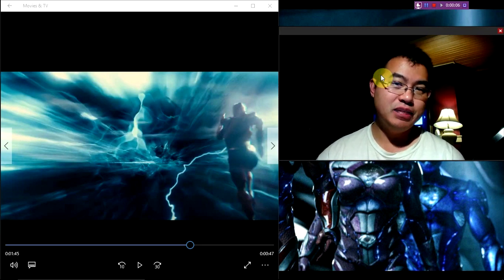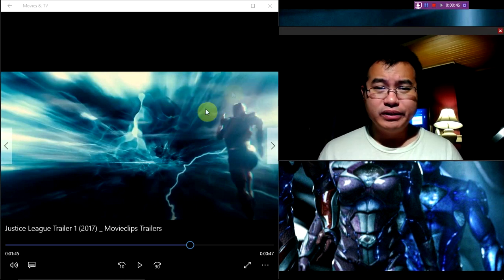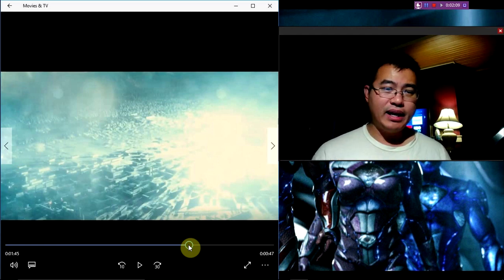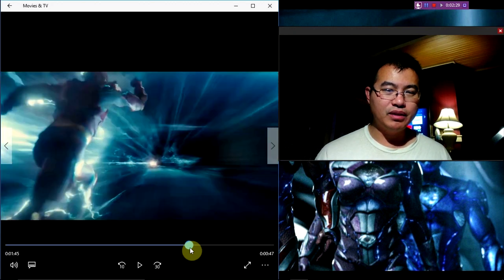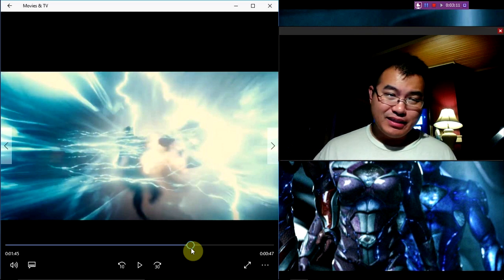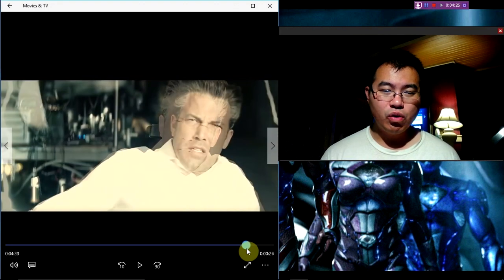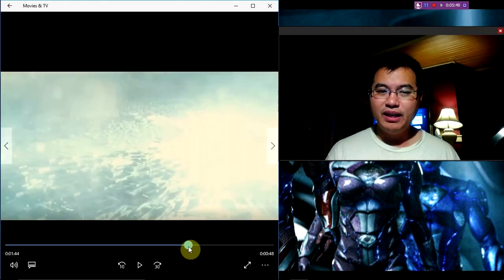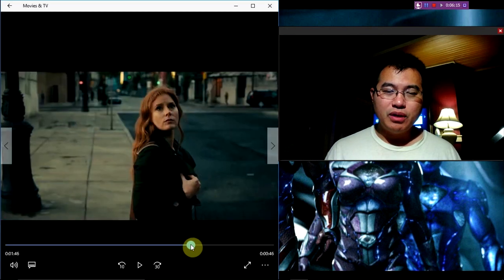Will The Flash Travel Back to BATMAN v SUPERMAN? Justice League Movie Theory!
Welcome back to the Ping Pong Flix Show for all up to date DC Movie News, my name is Chris Wong-Swenson.  I'm a YouTube Journalist discussing, reporting, and speculating on all DC Films, DC Animation, other DC Comics Entertainment content including movies, games and shows!

Intro/Outro -- "Epic Song" by Box Cat Games